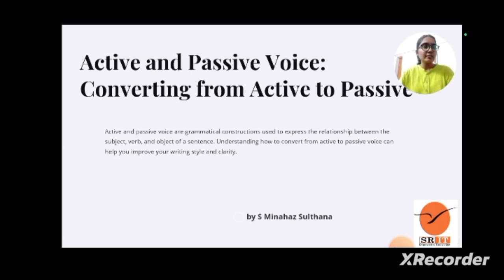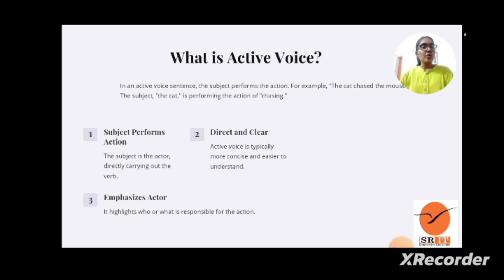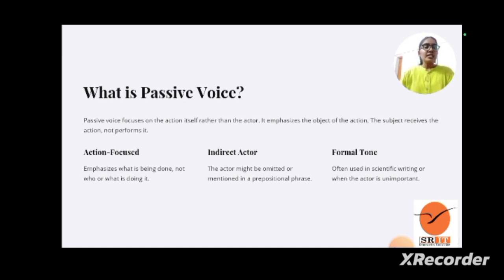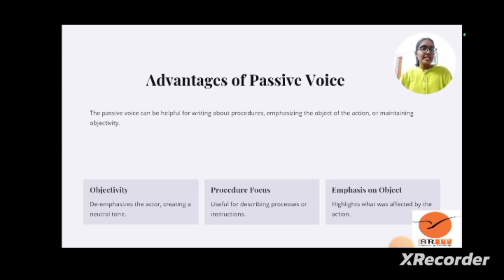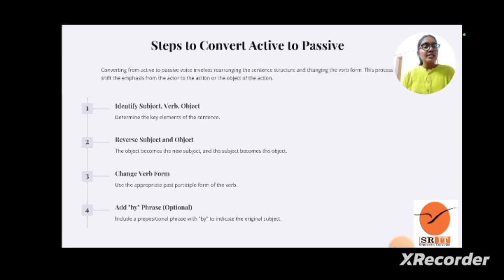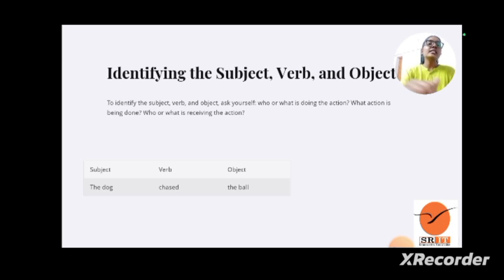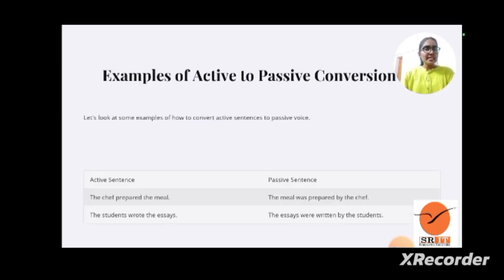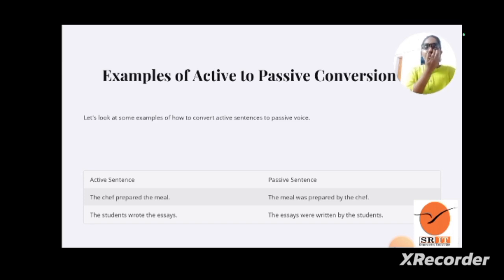active and passive voice conversion